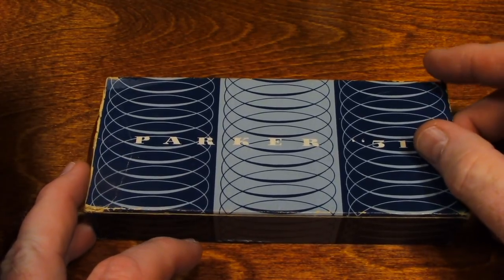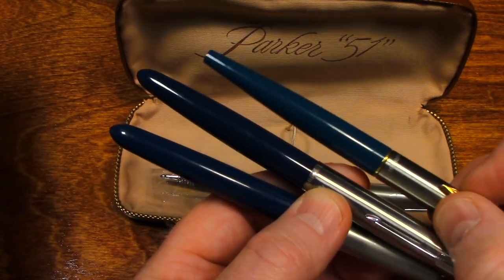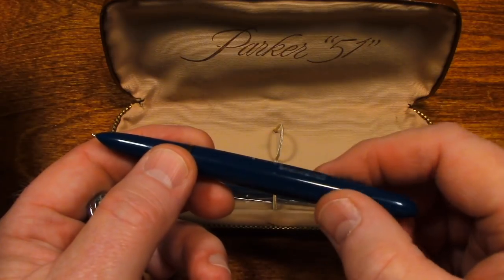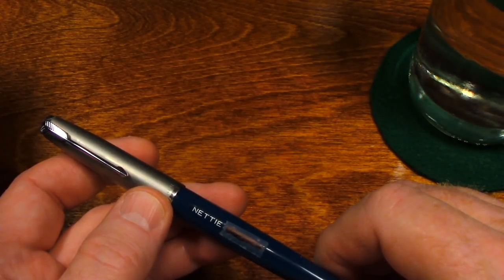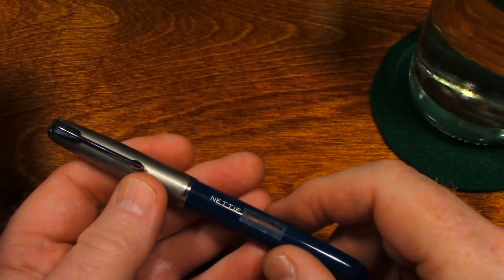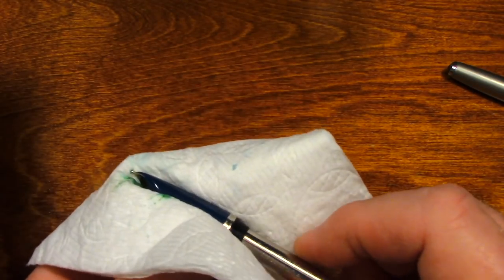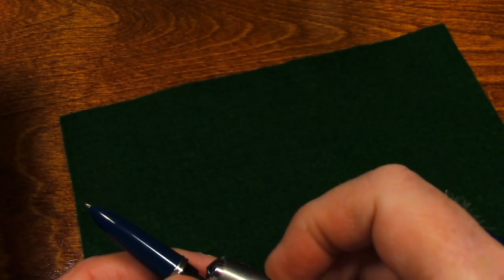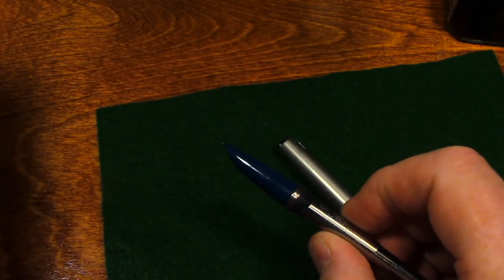Why Would I Cherish This Fountain Pen? - Pen ASMR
Relax as I show you a very special Parker 51 fountain pens from my collection. This video is essentially part 2 of my previous Parker 51 fountain pen video that can be viewed from the following link:

The Parker 51, introduced in 1941, is a fountain pen. Parker’s period advertising called it “The World’s Most Wanted Pen,” a slogan alluding to restrictions on production of pens for the civilian market in the United States during World War II. Parker's continued advertising during the war created a demand for their pens that took several years to fulfill after the end of the conflict.

The pen was named "51" to mark 1939, the company's 51st year of existence, during which development was completed. By giving the pen a number instead of a name, Parker avoided the problem of translating a name into other languages.

The "51" was innovative at the time, with its hooded, tubular nib and multi-finned collector, all designed to work in conjunction with the pen's proprietary ink, allowing the nib to stay wet and lay down an even line with either the ultra-fast drying ink or more traditional inks.
With various refinements, the "51" stayed in production until 1972.

If you enjoy the videos on this channel, you might also like the videos on my toy channel so be sure to check it out at: